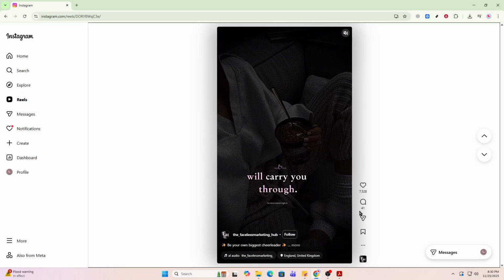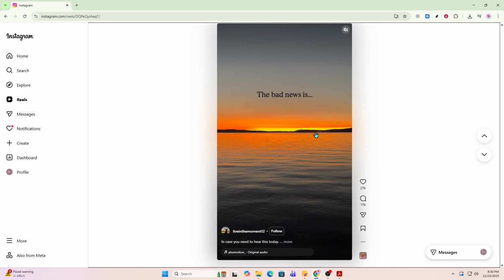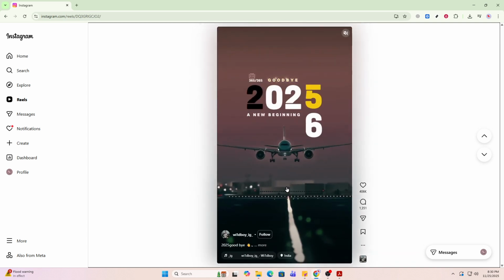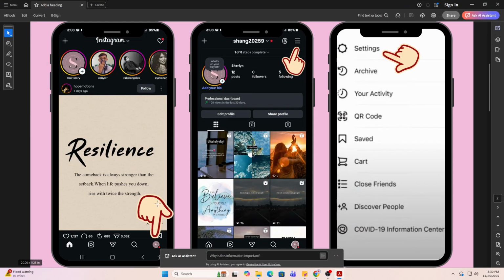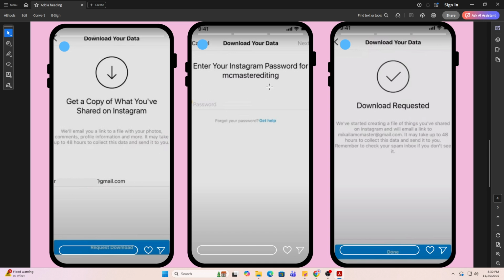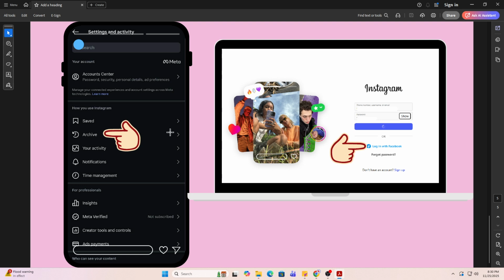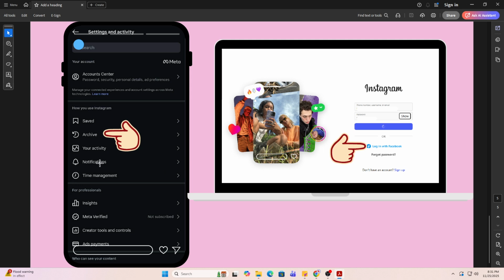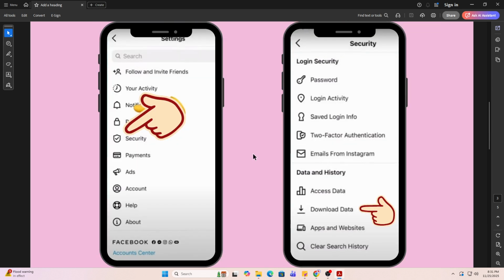How to Recover Deleted Instagram Chats and Messages [Full Guide 2026]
In today's video we cover: how to recover deleted instagram chats and messages, recover deleted instagram messages 2026, instagram deleted dm recovery, restore instagram chats step by step, download instagram data messages, instagram message history recovery, instagram dm deleted messages not showing fix, recover instagram chats on iphone, recover instagram chats on android, instagram data download tutorial 2026, instagram support deleted messages, instagram dm backup explained, instagram privacy data request, instagram tips and tricks 2026, instagram for beginners 2026, instagram full guide 2026